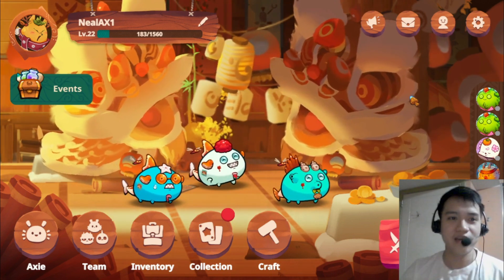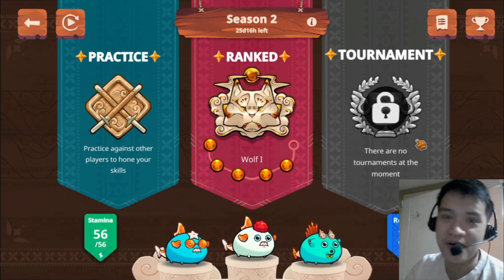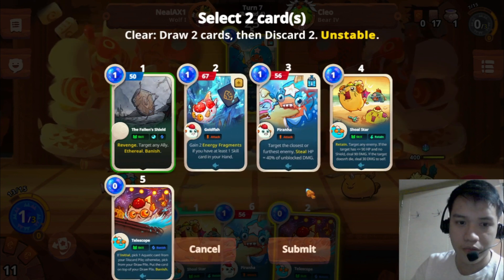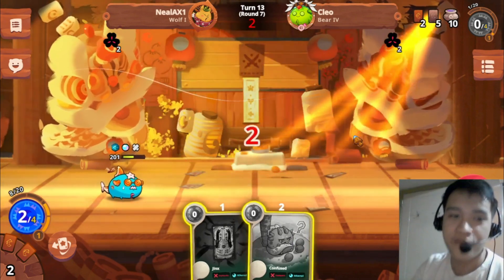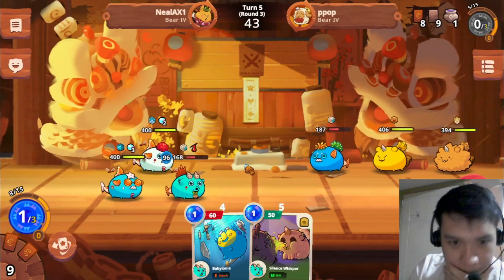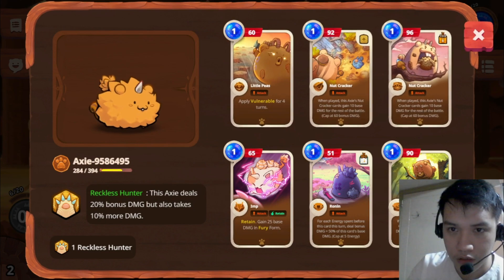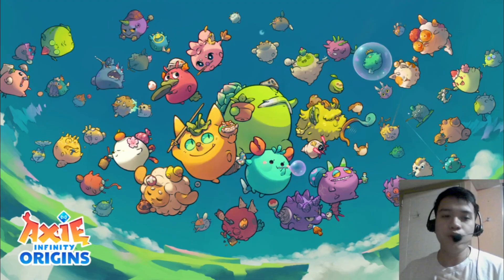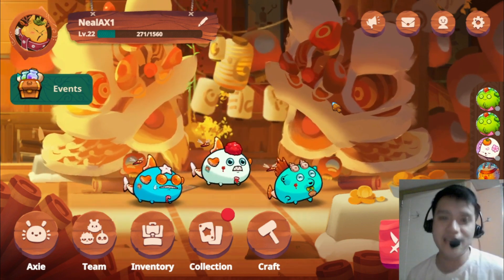The MOST INSANE Koi aqua Gameplay : Axie Origins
These best buys aqua axies were nailing it in Axie Origins Season 2.
Total Budget around 12.64 in usd.

 Koi aqua card axie infinity gameplay